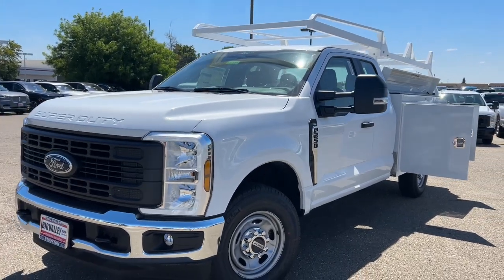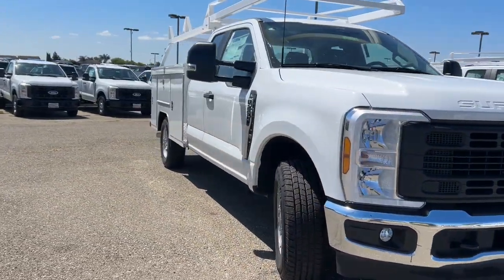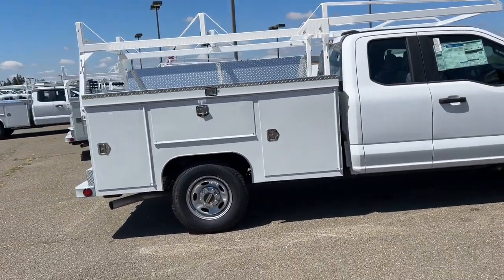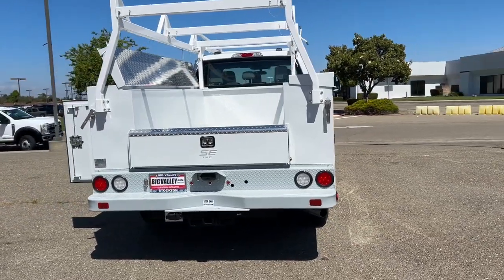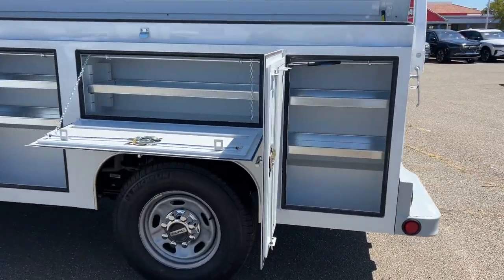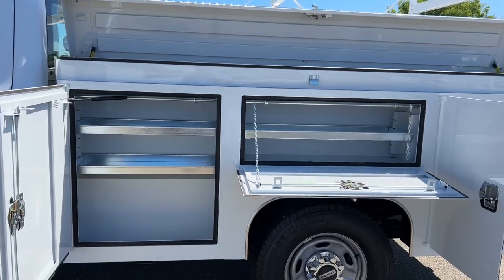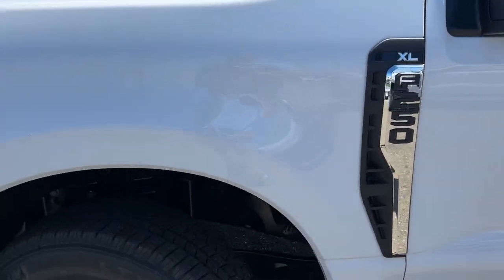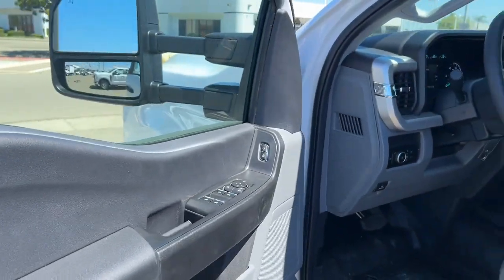2024 Ford F-250SD XL Stockton, Lodi, Valley Springs, Galt, San Joaquin County CA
New 2024 Ford F-250SD XL available at Big Valley Ford Lincoln located in 3282 Auto Center Circle, Stockton, CA, 95212. Servicing the Stockton, Lodi, Valley Springs, Galt, San Joaquin County area.

F-250SD

You'll have love at first sight with the   2024  Ford F-250SD. Here's a tough, fully capable Ford F-250 that's ready to help you get demanding jobs done safely and with ease. This full-size, heavy-duty pickup leverages military-grade aluminum alloy, high-strength steel, and  rugged components to bring you extraordinary performance. The following are some of this vehicles highlighted options: Keyless Entry, Remote Engine Start, Heated Mirrors, Back-Up Camera, Fog Lamps, Steering Wheel Audio Controls, Alarm, Electronic Stability Control, Intermittent Wipers, Split Bench Seat. Don't miss the chance to drive this hard-working F-250 off the lot. Our team will give you an outstanding test drive experience. Stop in today!